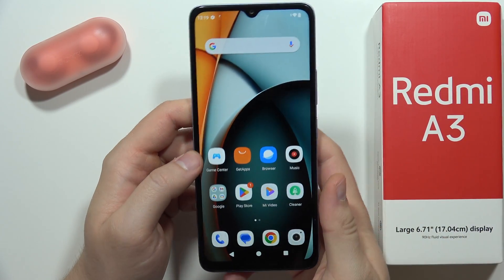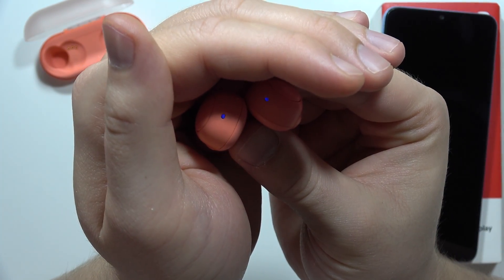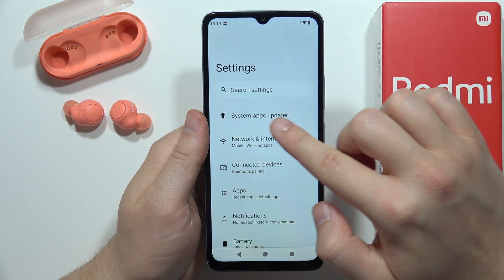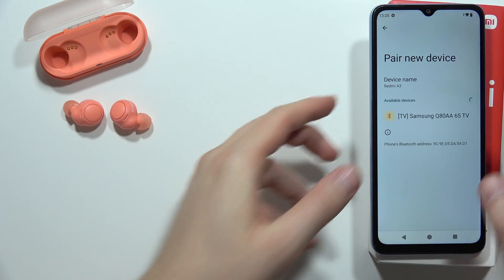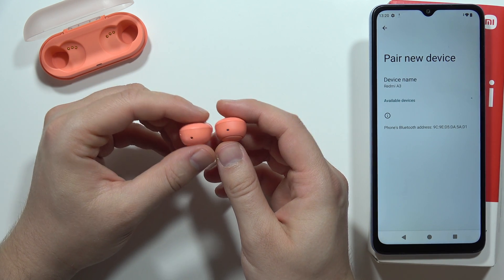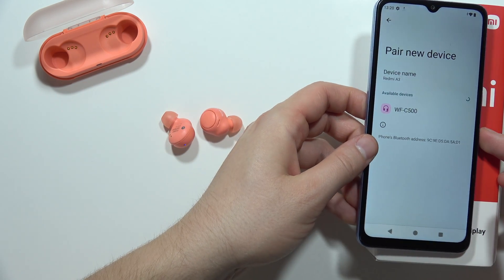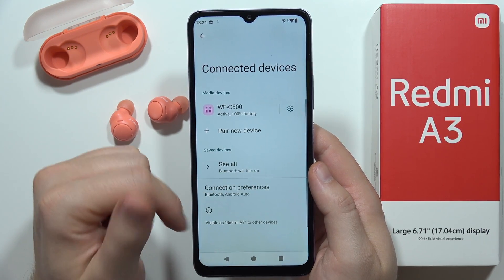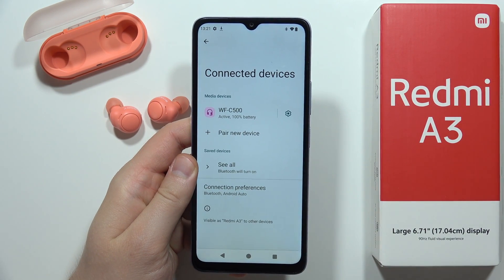How to Pair Bluetooth Headphones to Redmi A3 - Pair Wireless Earphones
Struggling to connect your wireless headphones to your Redmi A3? You're not alone! This video offers a quick and easy guide to pairing your Bluetooth headphones with your Redmi A3 in no time. Follow our step-by-step instructions, with clear visuals, to enjoy your favorite music and calls seamlessly. Whether you're using Redmi SonicBass, Mi Earphones, or any other Bluetooth headphones, this video will get you connected in minutes.

Redmi A3 Bluetooth pairing
Connect Bluetooth headphones to Redmi A3
Redmi A3 wireless earphone pairing
How to connect Bluetooth earphones to Redmi A3
Redmi A3 Bluetooth settings